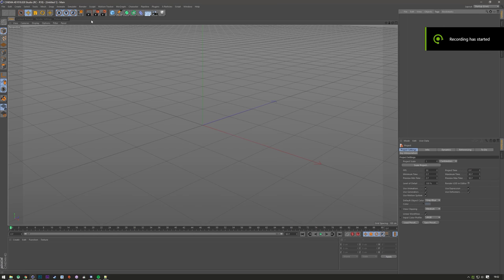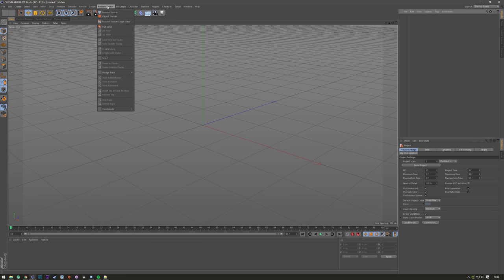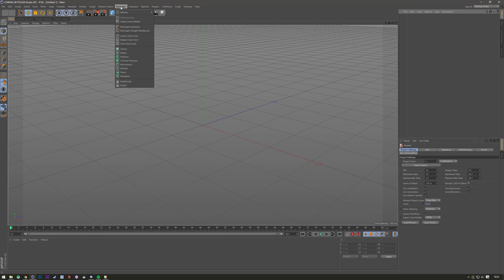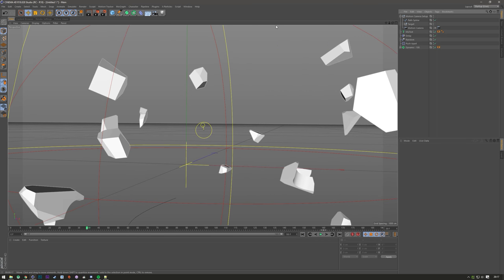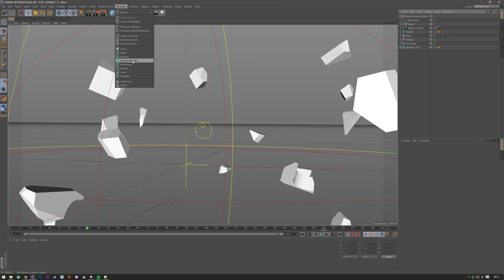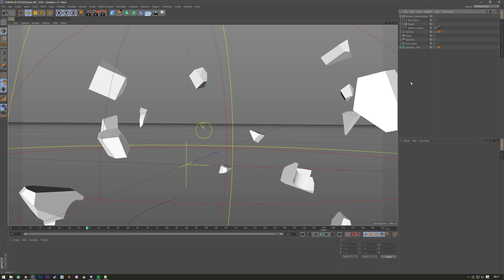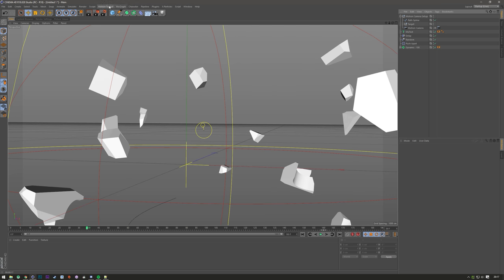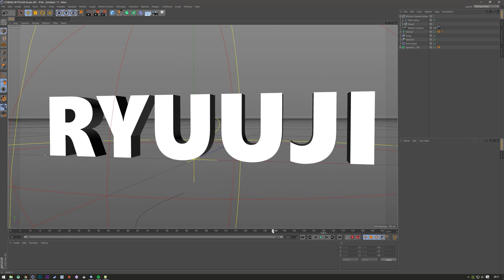Shattered title tutorial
Special tutorial for pantsu.

tell them Ryuuji sent you!